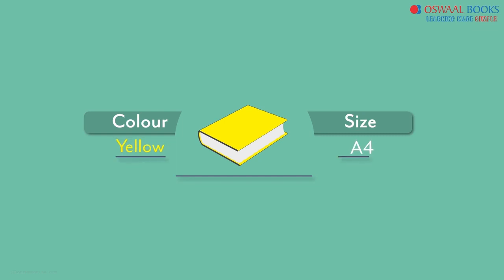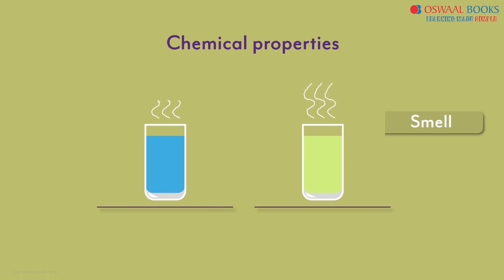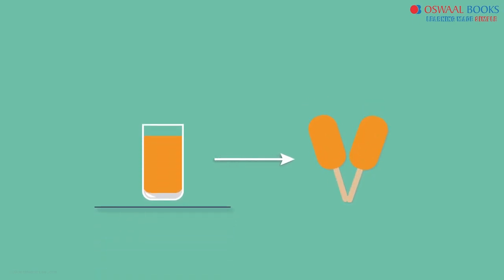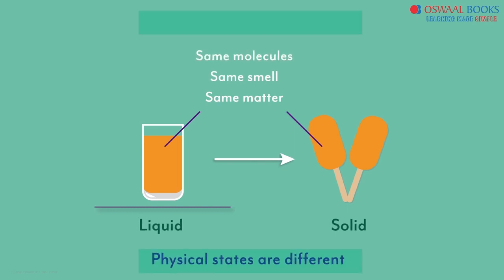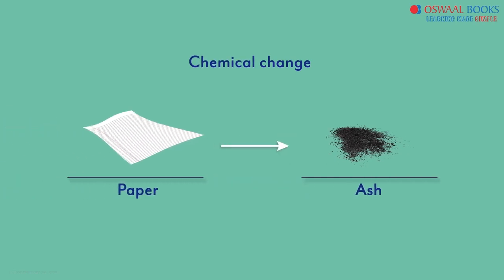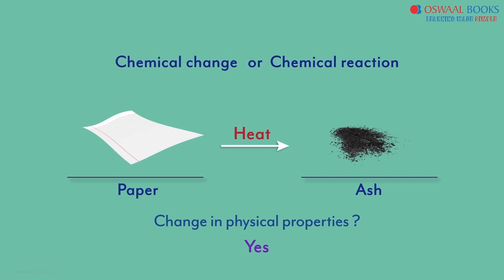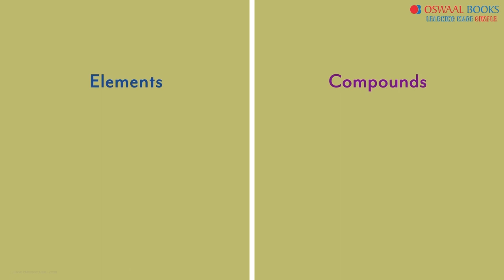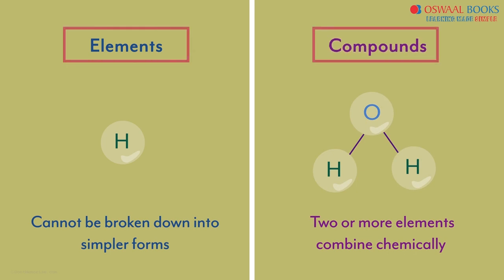Properties Of Substance And Elements